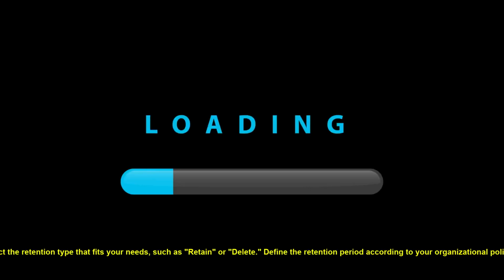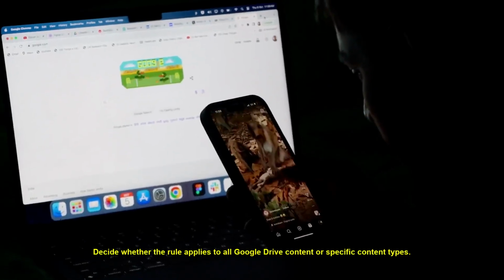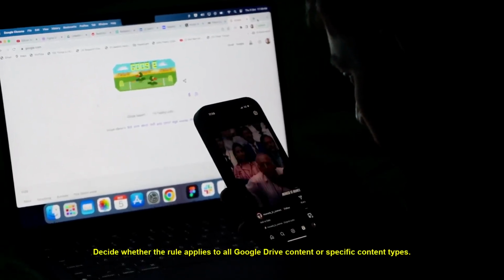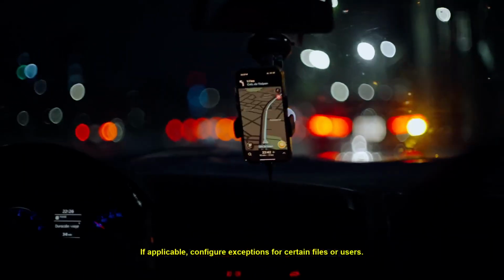How to enable Google Drive retention rules - Detailed Guide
In this comprehensive video tutorial, we’ll walk you through the step-by-step process of enabling Google Drive retention rules to help you manage your data more effectively. Learn how to set up and customize retention policies to ensure your important files are retained for the right amount of time and automatically deleted when no longer needed. Whether you're an individual or part of an organization, mastering these retention rules can enhance your data management strategy.